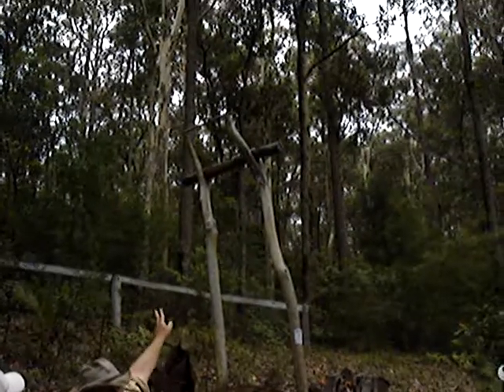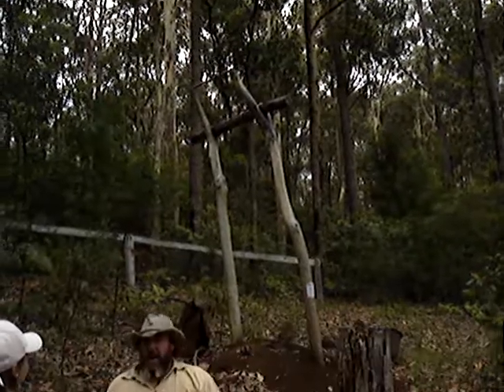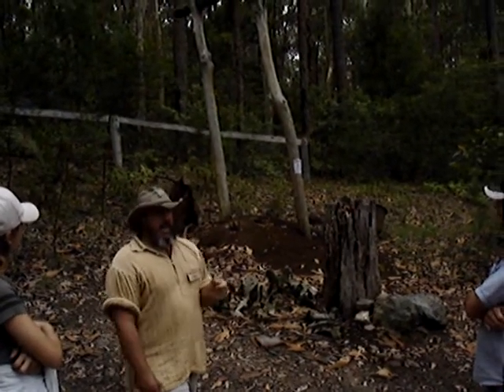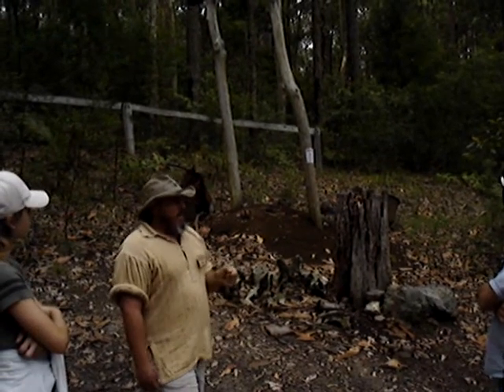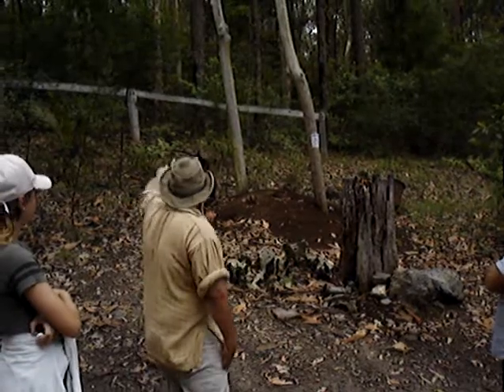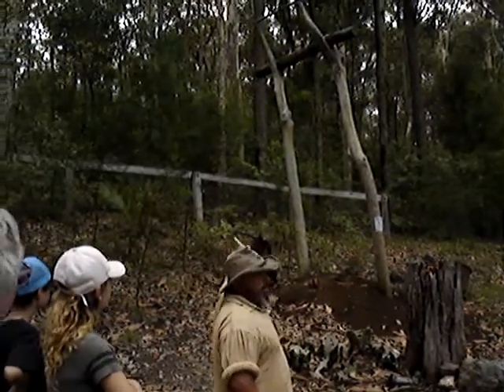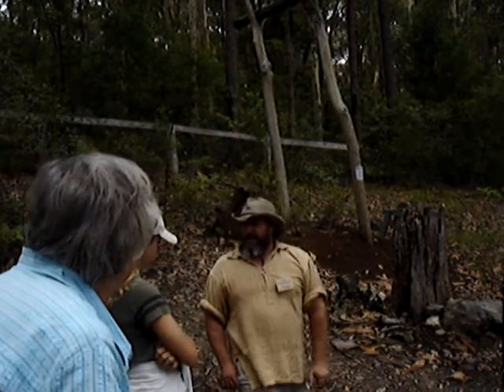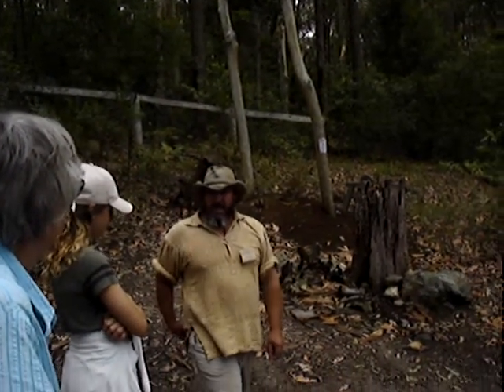The Original Gold Rush Colony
Mogo